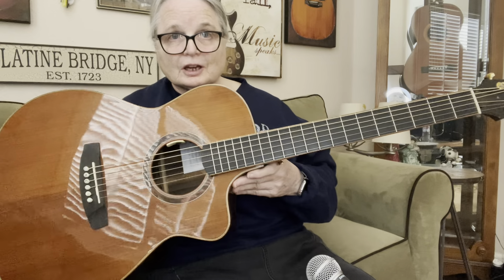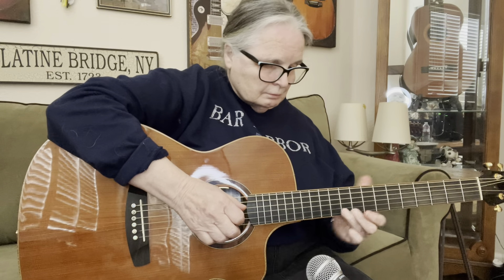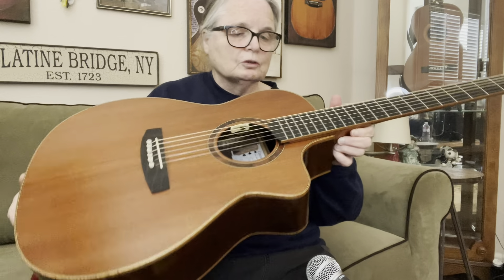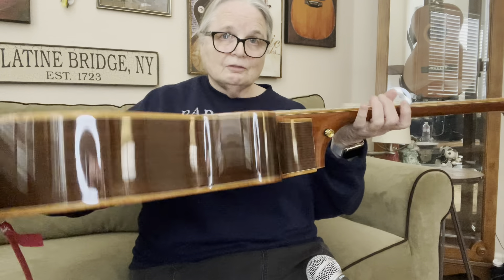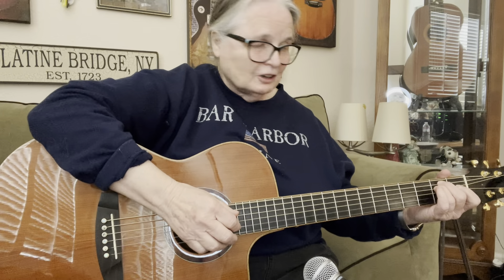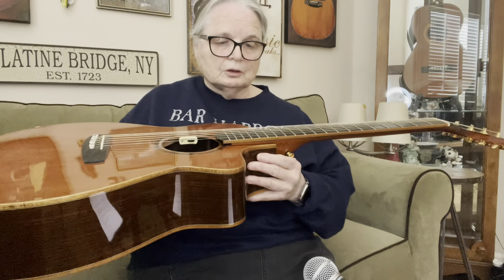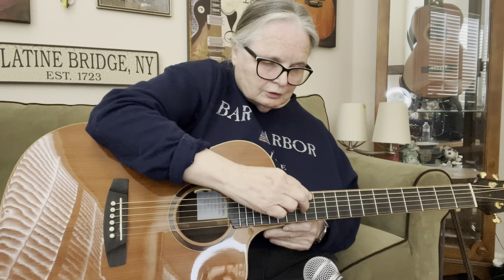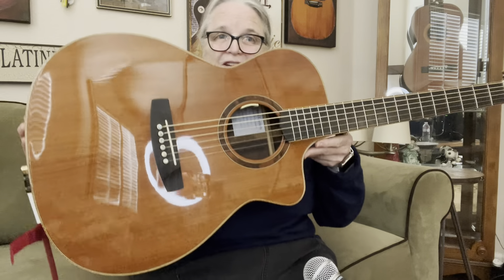What is A Cantilever Neck? Reviewing Corcoran Orchestra Model Guitar Redwood Top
Kevin Corcoran hand crafted gorgeous acoustic guitar with a unique design - a cantilever neck.  This one was built in 2009 and plays as beautiful as the day I purchased it.  Tonewoods, Redwood Top, Rosewood back and sides.

This videos share the advantages of the cantilever neck

The guitar has a LR Baggs Anthem SL
Also playing through a Shure mic to a Bose S1
Recorded by iPhone 12